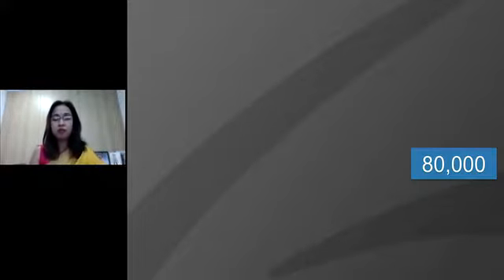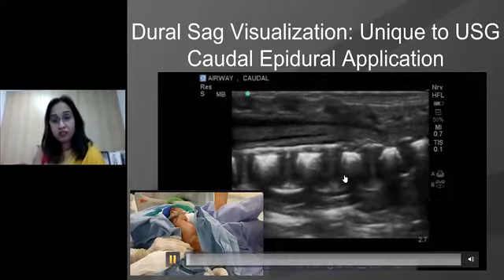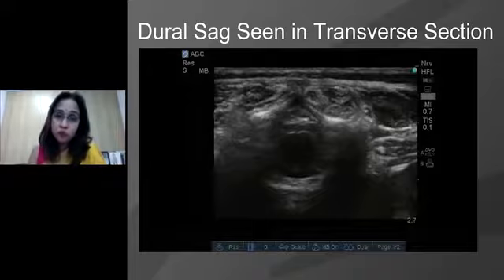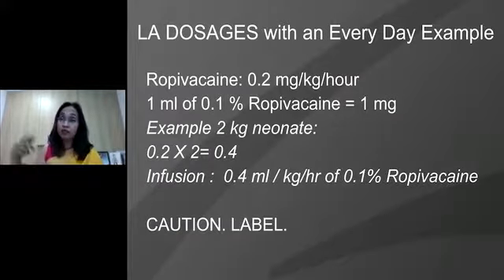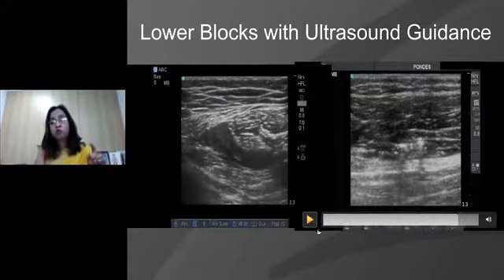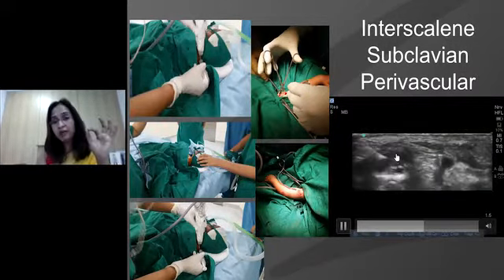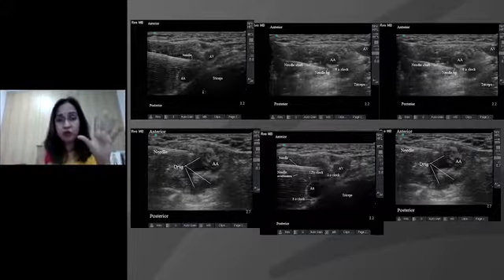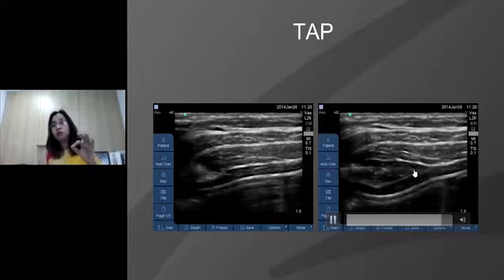Webinar: Role of Ultrasonography in Pediatric Regional Anesthesia